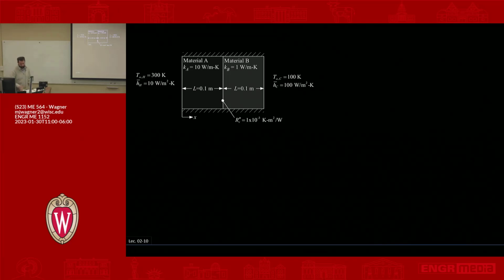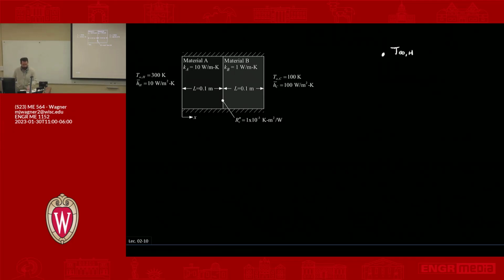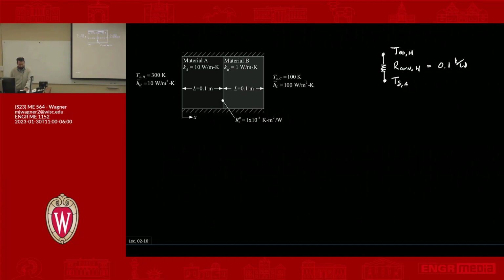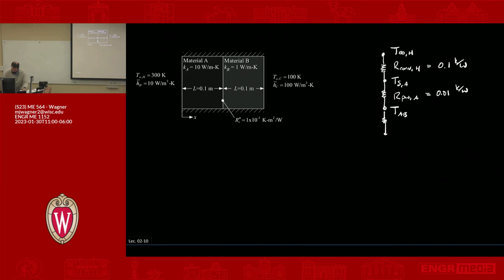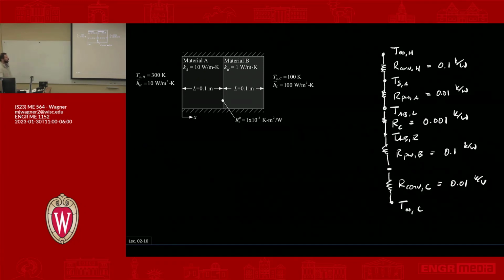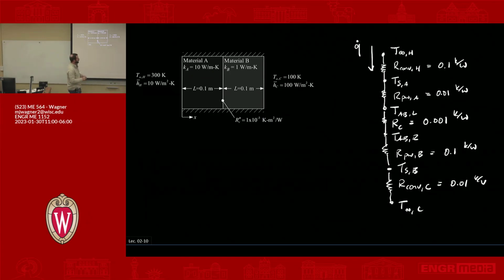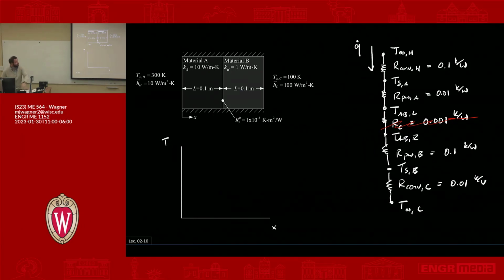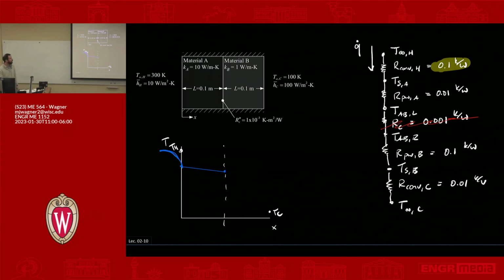ME564 (S23): Lecture 03.2